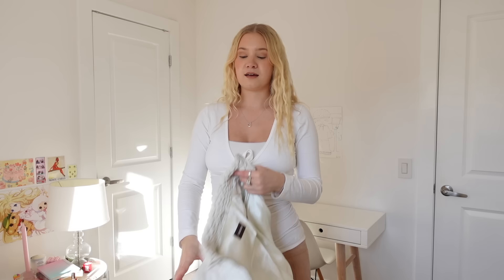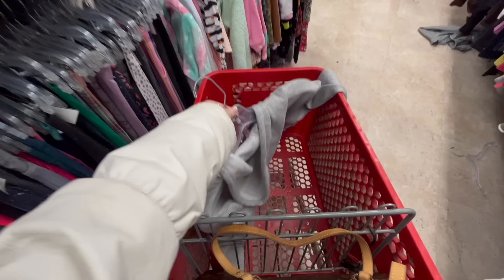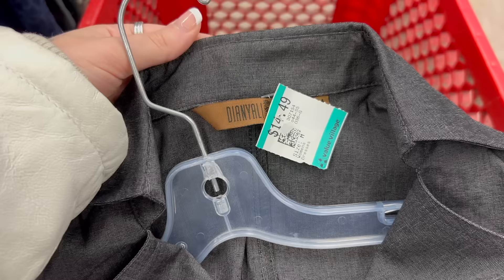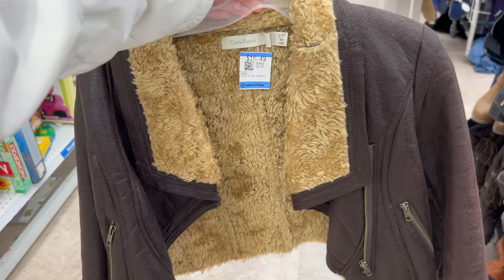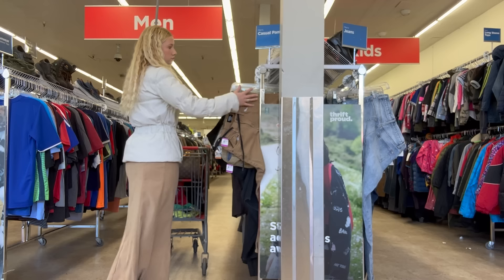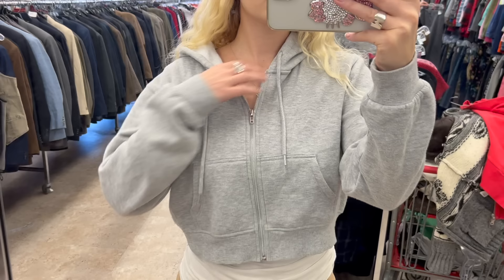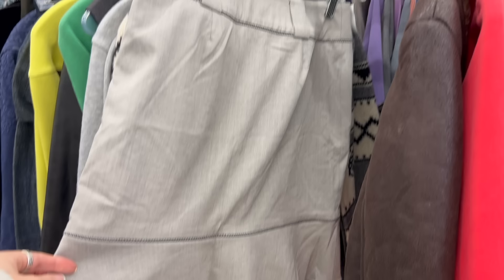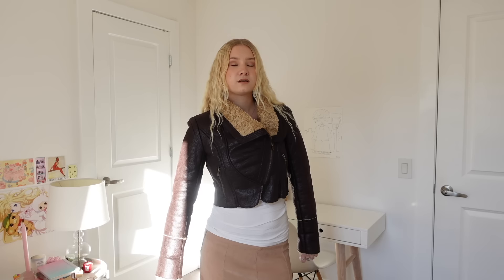HOW TO THRIFT A NEW WARDROBE FOR SPRING | thrifting y2k clothing